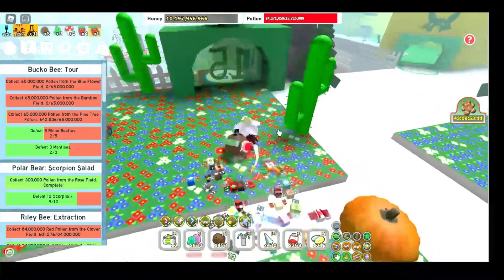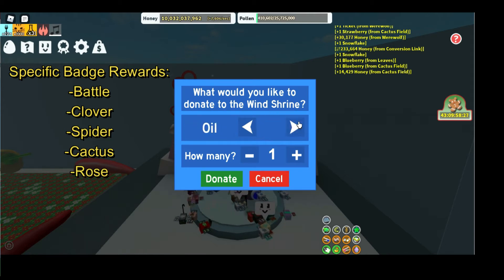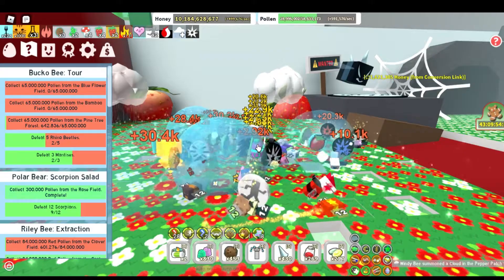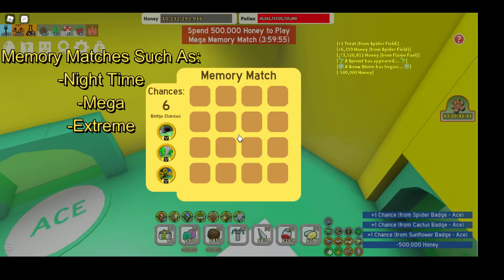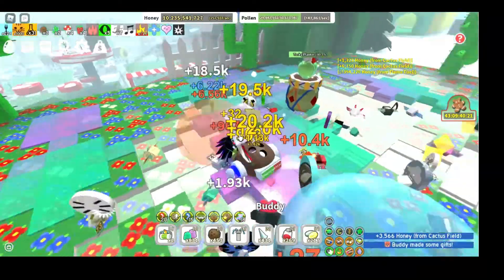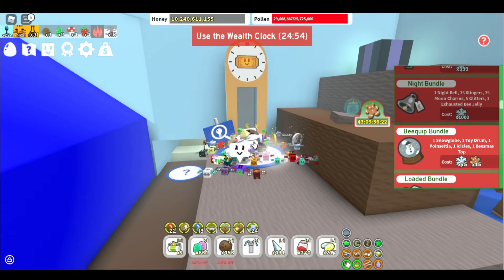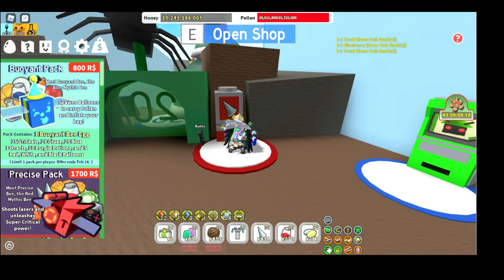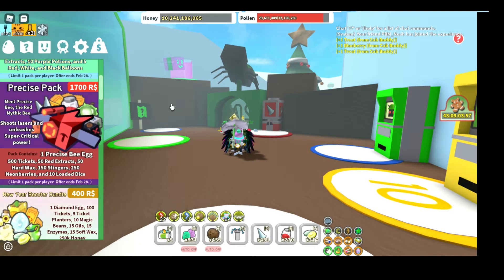Tutorial On all Possible Ways to Get Stingers!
Hello everyone and today I will be showing you guys a full tutorial on all possible ways to get stingers. This video took me a while to do so I hope it helps everyone out. Let me know if there are other ways to get stingers in the comment section down below.